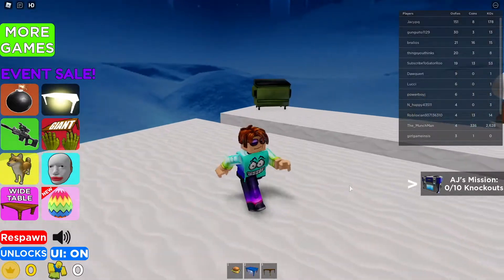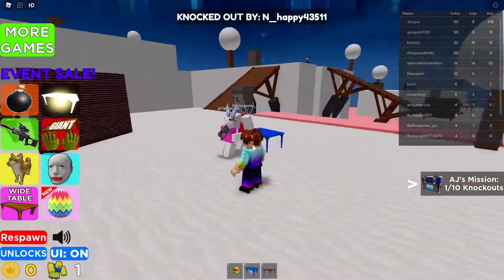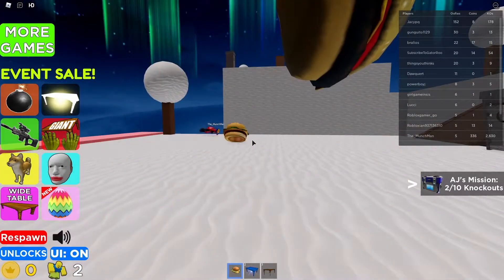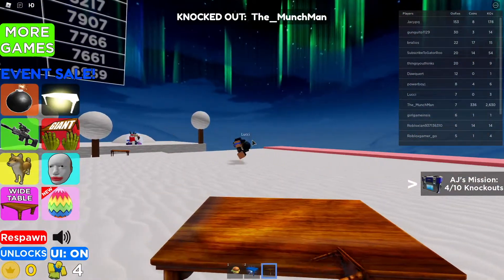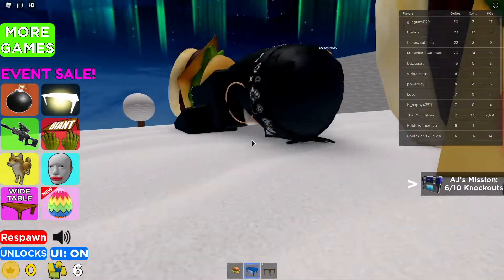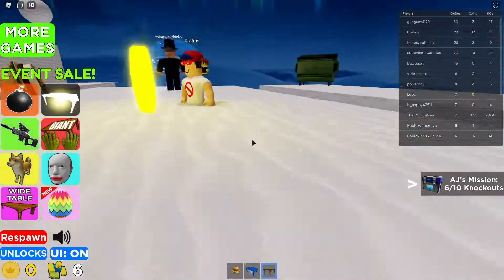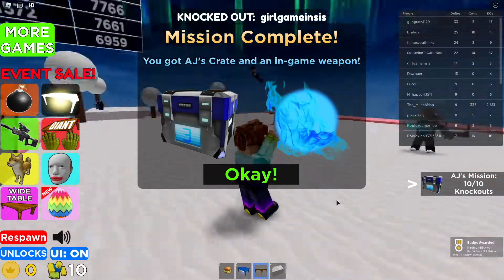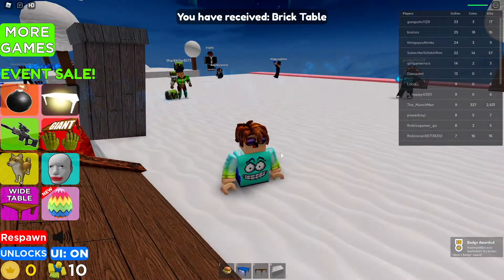The FASTEST WAY to get the WEEK 3 AJ STRIKER Crate | ROBLOX METAVERSE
What's good gamers, today we're showing you the FASTEST way to get the Sparks Kilowatt week 3 crate. We've looked at the other available games and found out that this is the absolute quickest method.